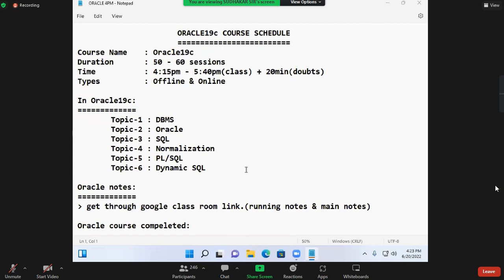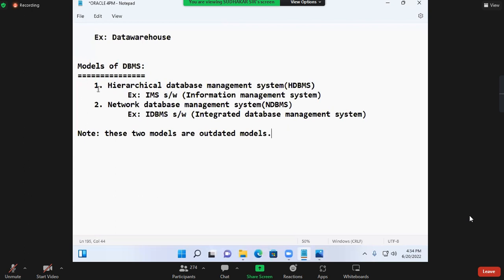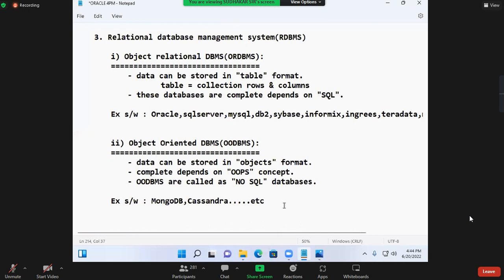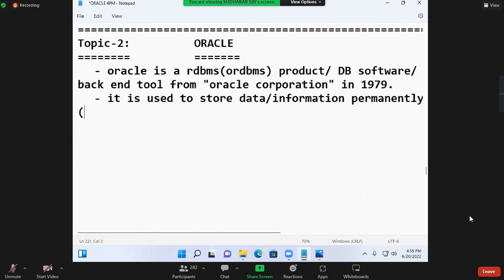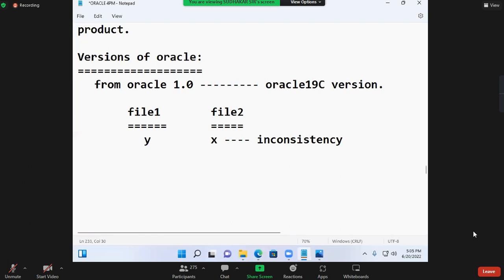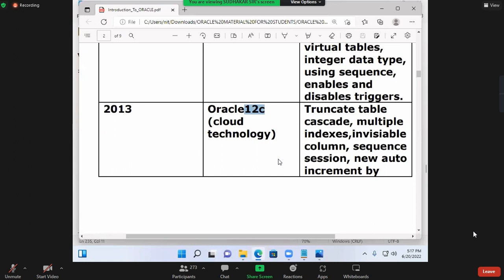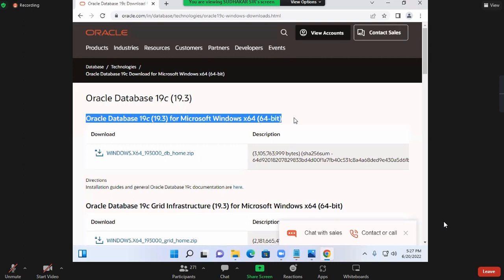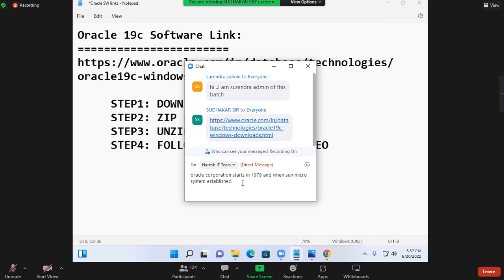ORACLE DAY 5